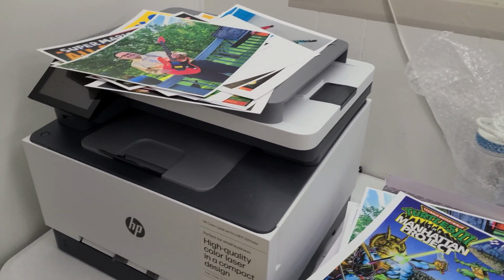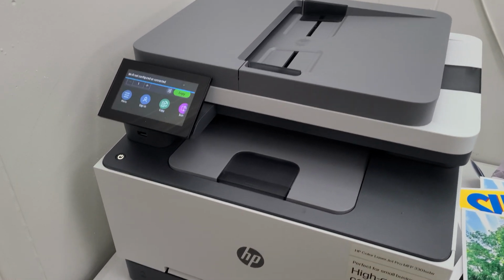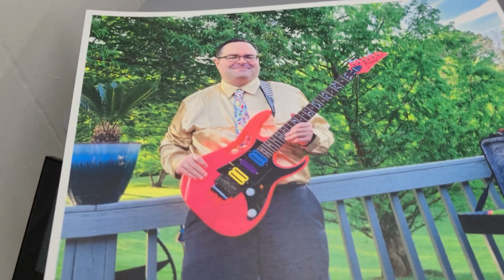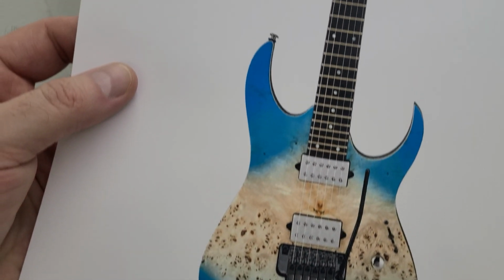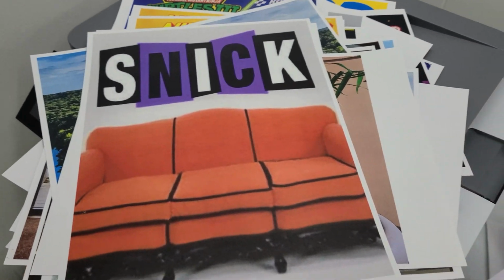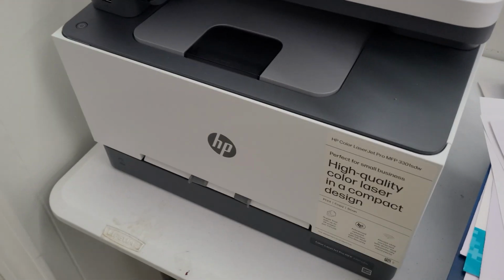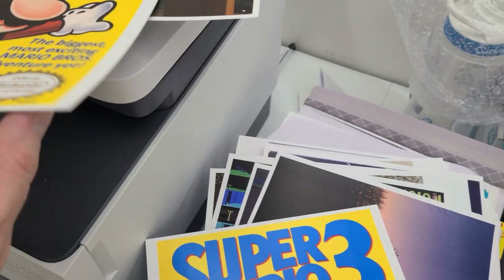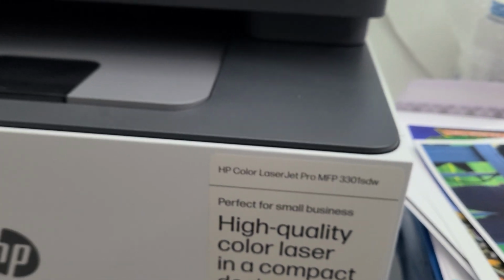My review of the HP Color LaserJet PRO MPF 3301sdw laser printer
Hello, my name is Kristian Naugle and I'm a shred guitarist who recently purchased this HP Color LaserJet Pro MFP 3301sdw printer.   It's the second time I've bought a laser printer but it's my first time using a color laser printer.

This model of printer was not marketed as a photo printer, but it does a very good job at printing photos because it's such a good printer.

It costs $450 and was definitely worth the money.   It's great for frequent use of printing pictures or text documents because it's economical to operate, and it blends colors very well for good photo quality.

I use 110 pound card stock when printing pictures, and I really enjoy the results.   I do not use photo paper in this printer because the card stock gives me the results I want to have for photos.

Laser printers print your pictures differently since there is no wetness of ink to worry about.   Laser printers use toner instead of ink, and it is a powder made from plastic.   The laser printer melts or "fuses" the toner powder to the paper to give a surface texture similar to semi-gloss photo paper.

I talk in detail about how I enjoy using this printer and why I recommend it for your printing needs.   Laser printers are very high quality printers and are better for times when you go long periods of time without printing because the toner cartridge will not go bad quickly like an inkjet cartridge, since toner cartridges are manufactured to be a dry powder.

Laser printers cost more, but print very fast, print very well, and can be economical to own.